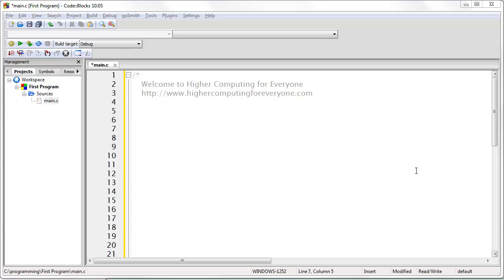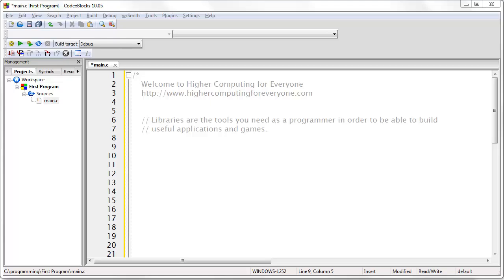Lesson 1.1 : Learn Programming in C for beginners, Free Online Classes and Tutorials